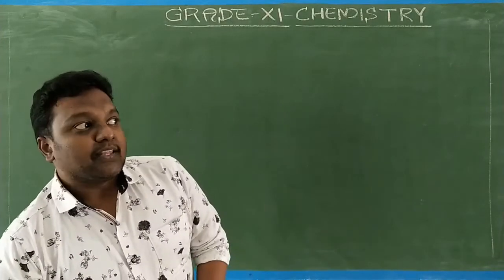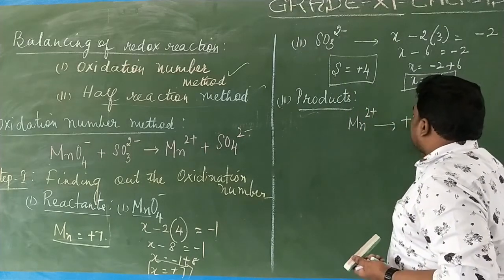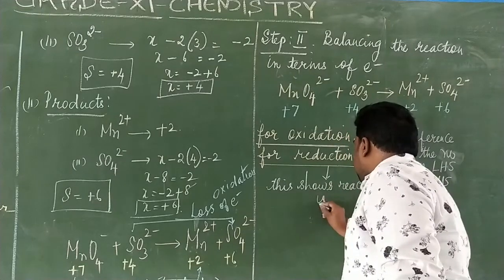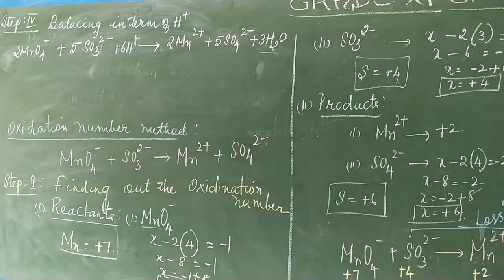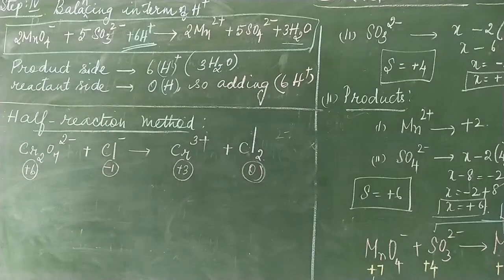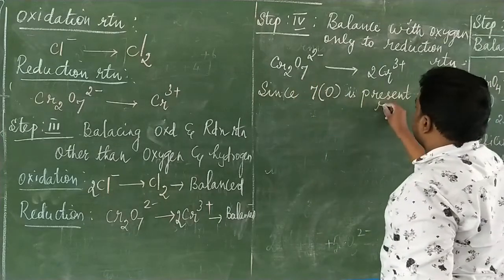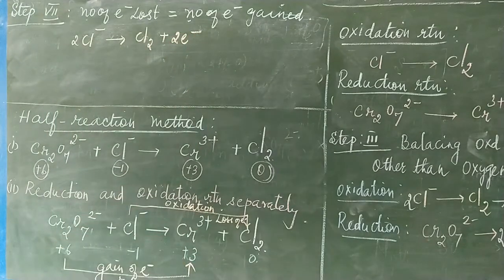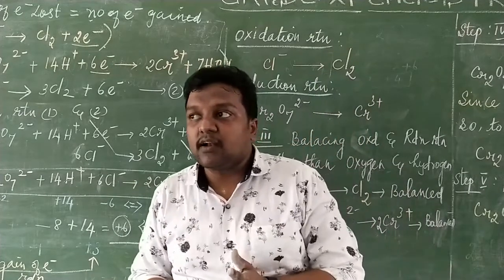GRADE XI CHEMISTRY - BALANCING OF REDOX REACTION